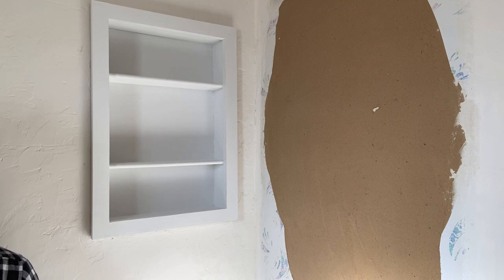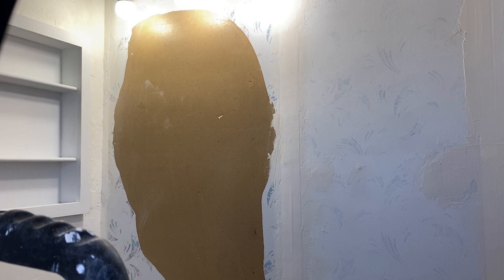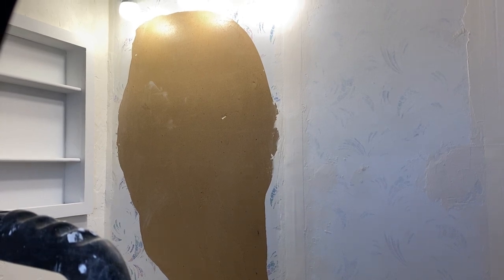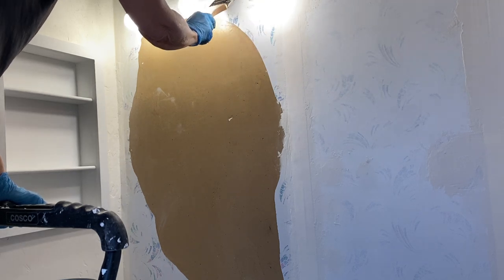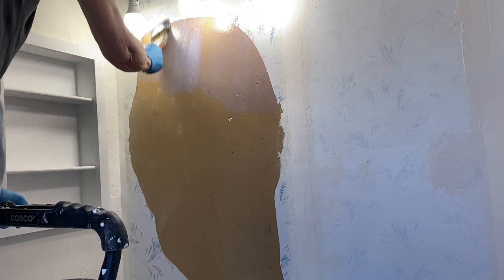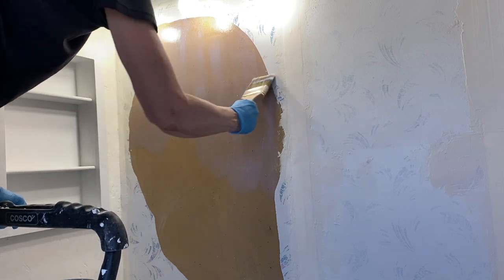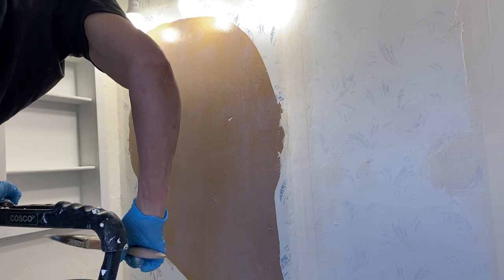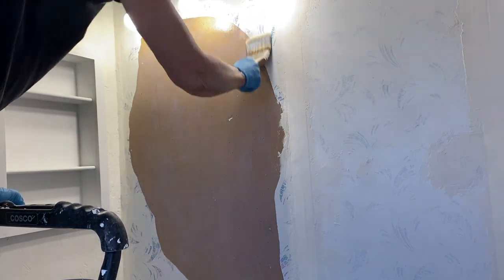Single Wide Mobile Home Guest Bath Makeover On A Budget/Part 2 - Wall Texture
Today I'm providing an update on my guest bathroom makeover project. This is a work in progress, and I'm sharing steps in doing a skip trowel (sometimes called Santa Fe) texture.

Links to helpful videos by Youtubers who are professionals in home improvements:
That Kilted Guy Home Improvement/How to Do A Santa Fe, Skip Trowel, Spanish Knockdown, Mediterranean Texture. It's easy